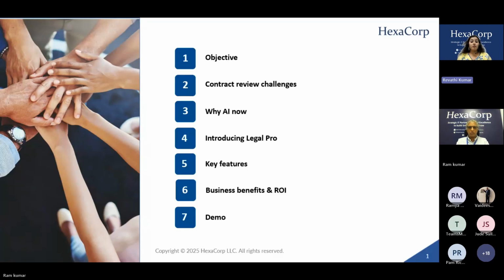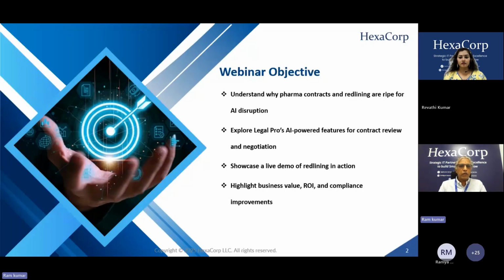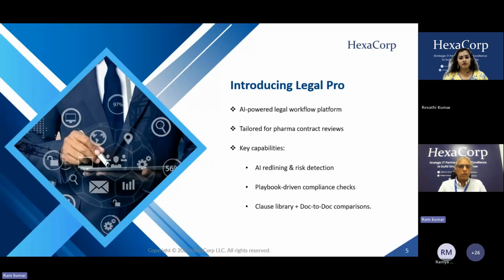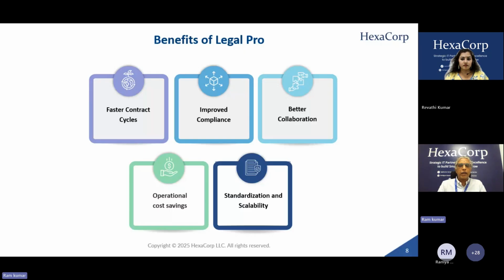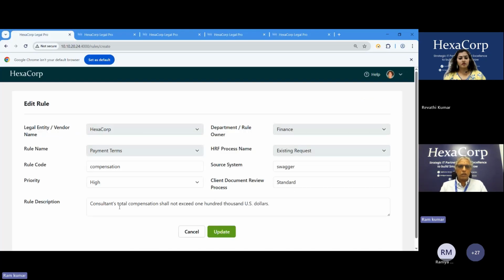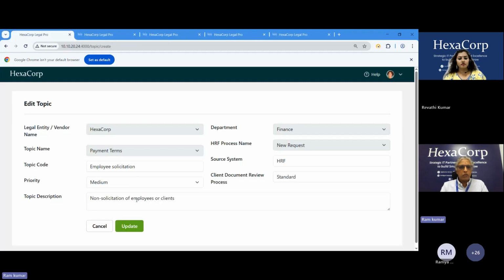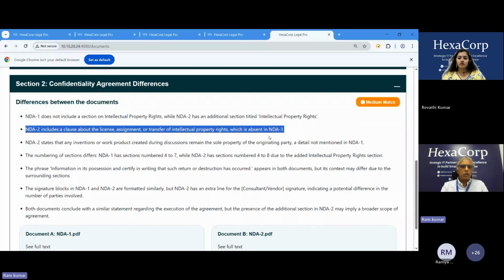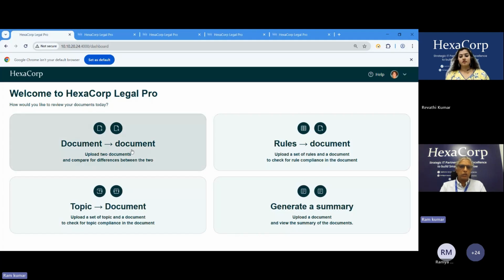On-demand Webinar - How AI is Transforming Contract Review and Negotiation for Pharma - HexaCorp